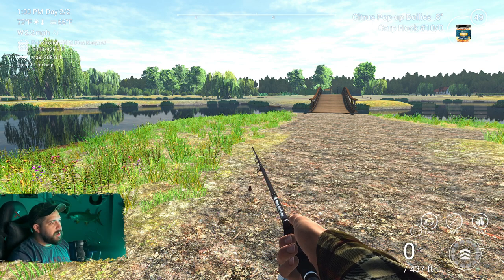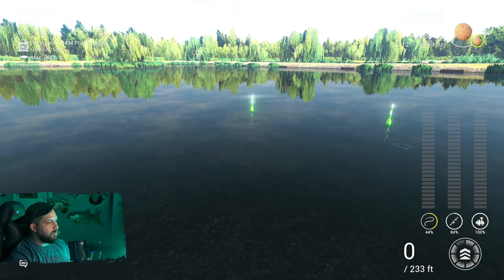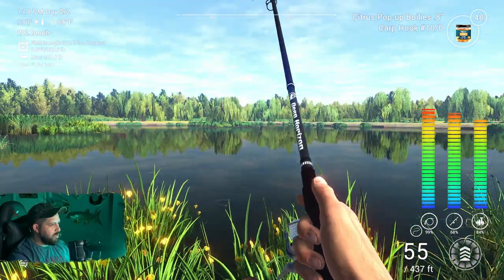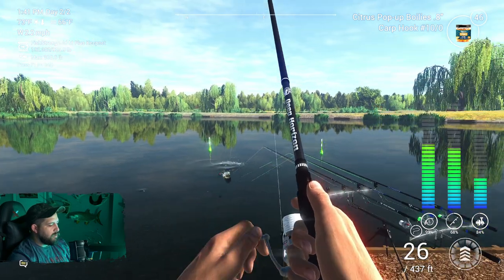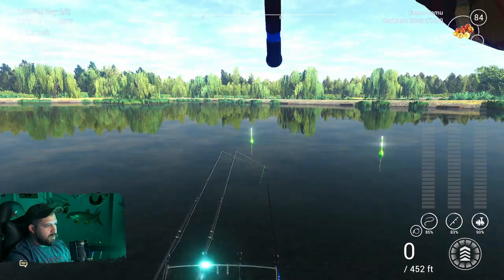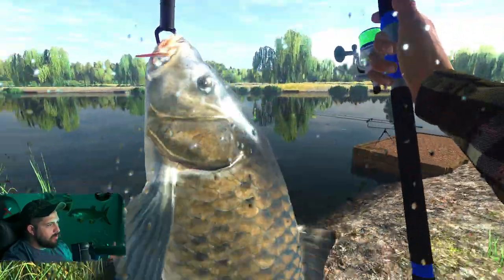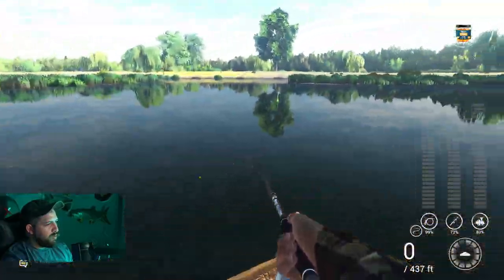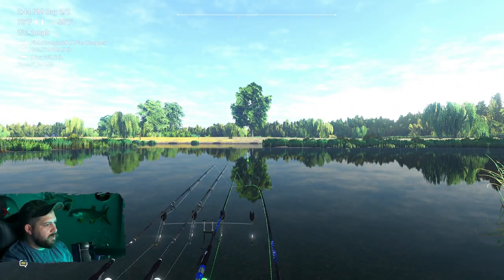BZHub's 1 Day at: Weeping Willows! (Unique Carp) | Fishing Planet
Weeping Willows Fishing Planet. Unique Carp galore! Looking for some fun, I headed out to Weeping Willows to chase down Unique Common Carp, Mirror Carp, Leather Carp, Ghost Carp and Grass Carp with the best bait in the game!